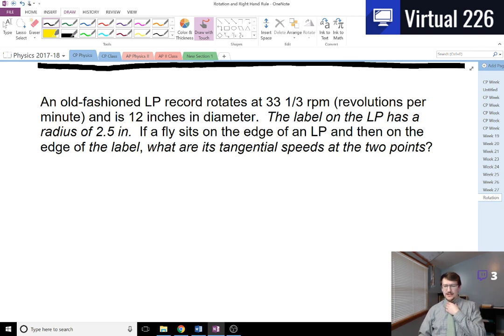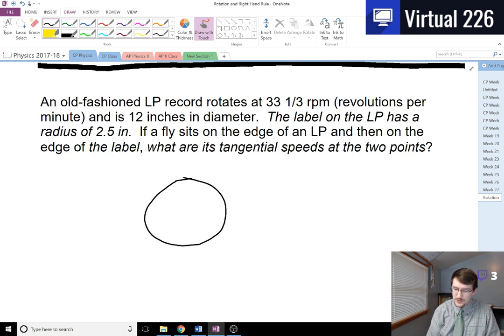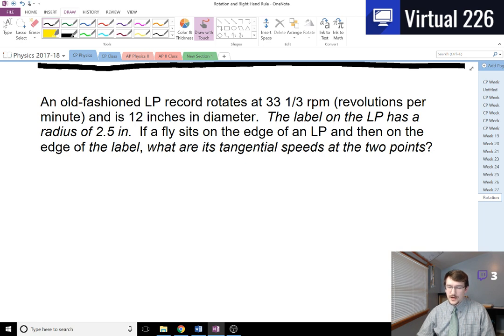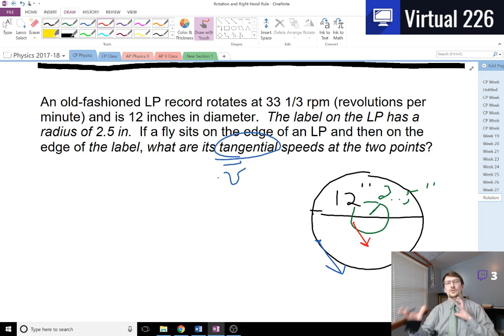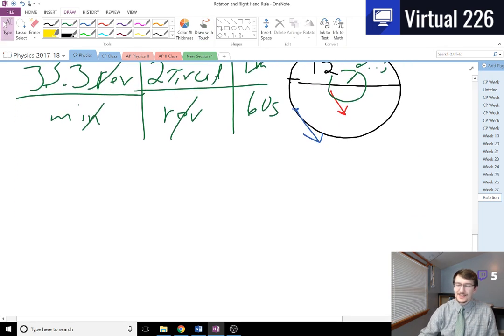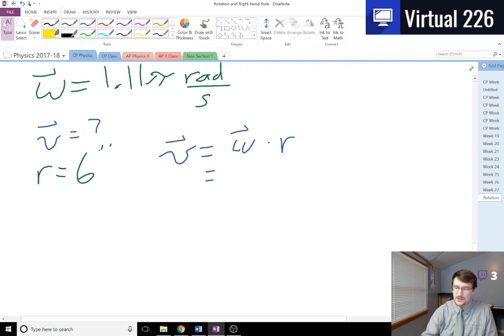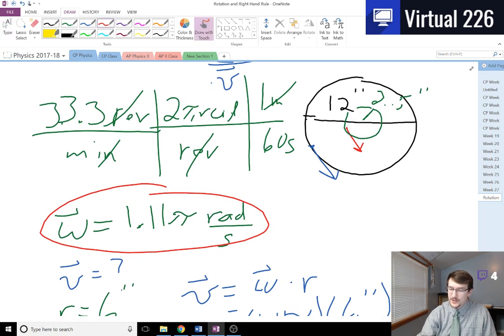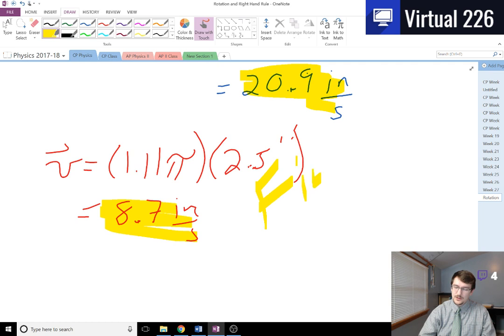CP Unit 11 E1 - Linear and Angular Velocity Relationships (Corona 5.5)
When an solid object rotates, it's angular velocity is a constant value.  The linear velocity is dependent on the distance from the axis of rotation.  We look at an old school record player to see this change.